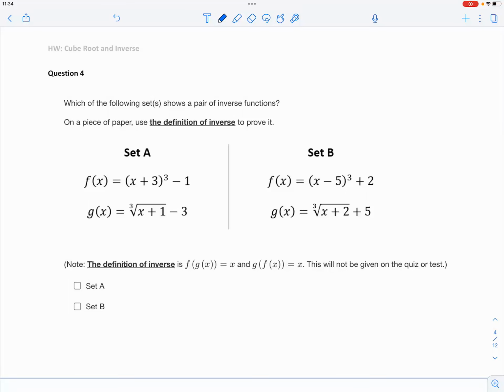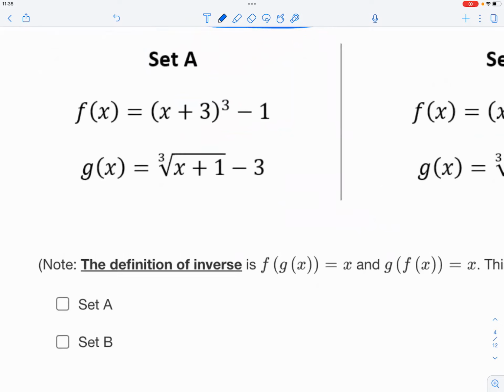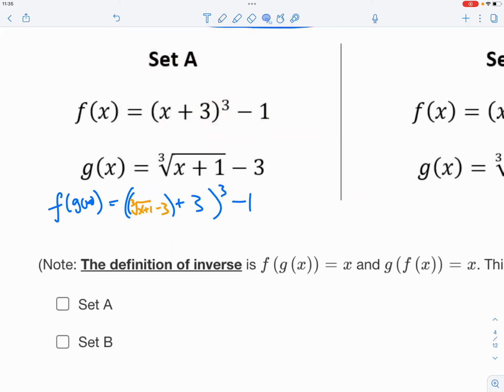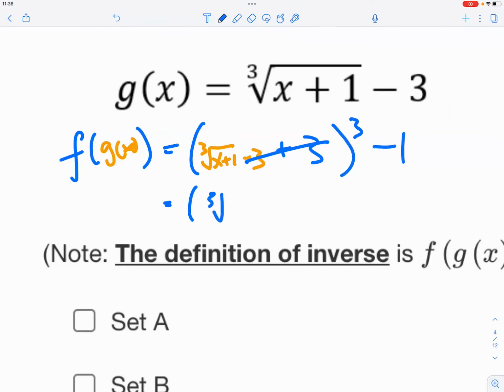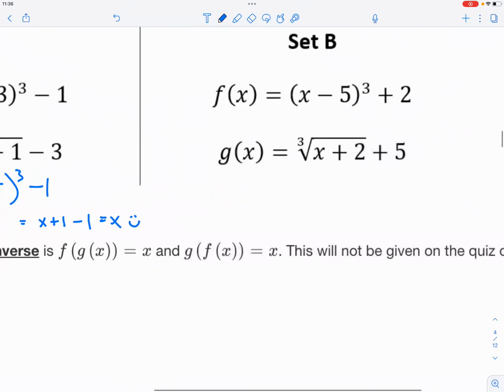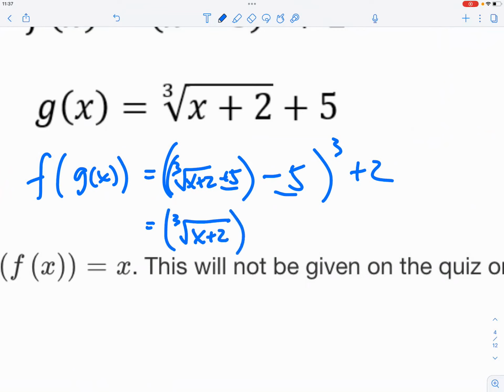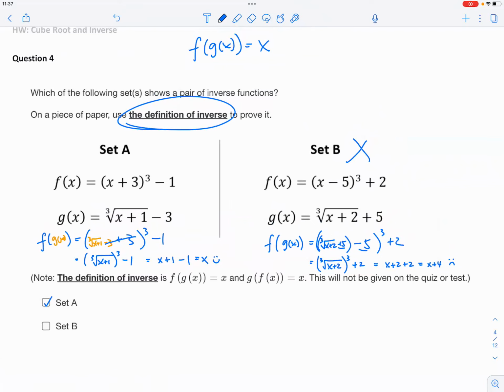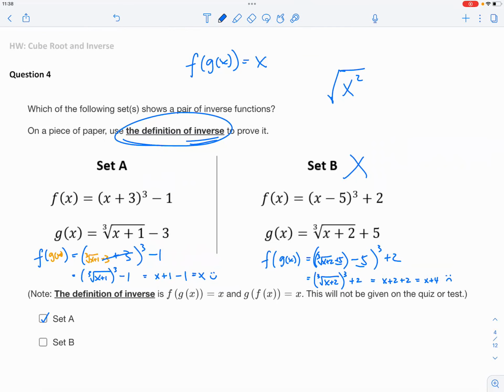[Alg2] Cube Root & Inverse HW: Question 4